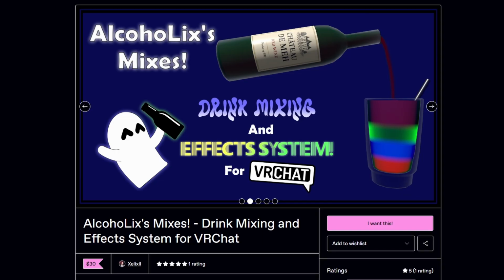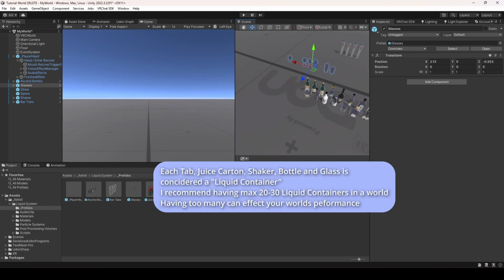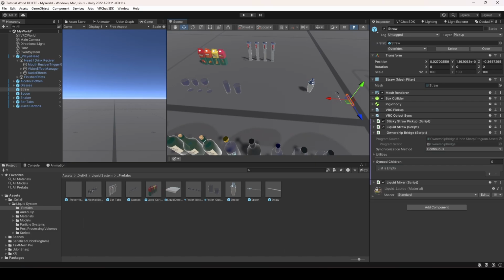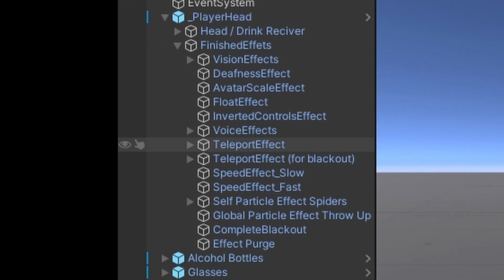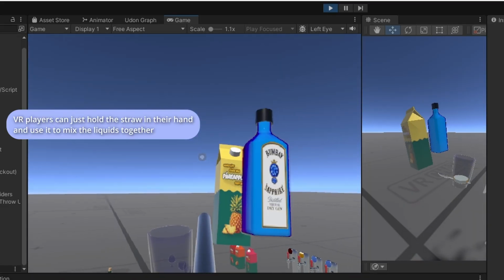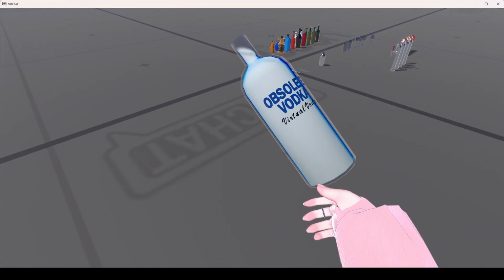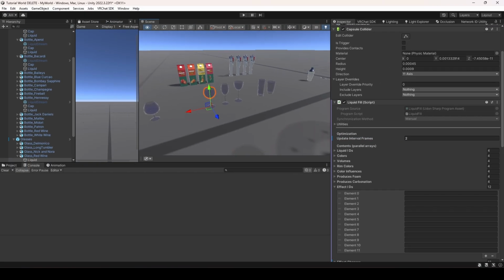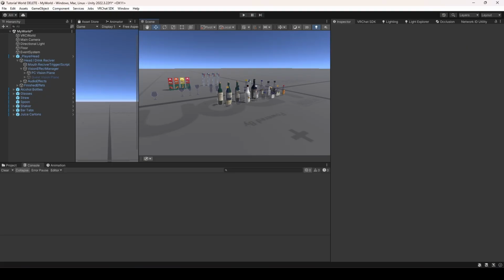AlcohoLix's Mixes System Set Up Tutorial (OUTDATED)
YouTube.com/@xelixil

Check out the System on VRChat:
Drink Mixing Test World

Level up your VRChat world with interactive Drinks!

AlcohoLix’s Mixes lets your players pour, mix, and drink customizable liquids with dynamic shaders, physics, and fun in game effects (ranging from motion, audio all the way to Visual effects). The system was made with Udon for VRChat worlds.

This system is fully Quest compatible (IOS not tested, but should work), and has accessibility features to make drinking and mixing easier for Desktop players as well!

00:00-00:35 What is this?
00:35-02:34 Setting up the Prefabs
02:34-03:01 Post Processing set up
03:01-05:40 Straw Set Up
05:40-07:04 Teleport Effect Set Up
07:04-08:15 Testing Drinks and Straws
08:15-11:00 Testing Effects
11:00-12:55 Optimization Setting
12:55-13:34 Uploading to PC and Quest
13:34-14:29 Where to get help?

VRChat drink system
VRChat UdonSharp tutorial
VRChat world tutorial
VRChat Quest compatible
VRChat bar system
VRChat potion system
VRChat liquid shader
VRChat interactive drinks
Unity VRChat tutorial